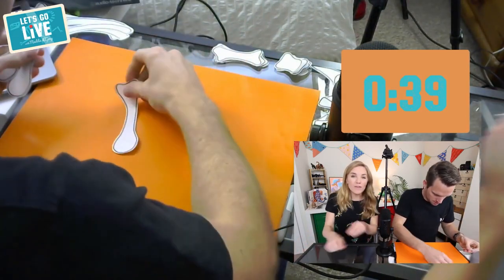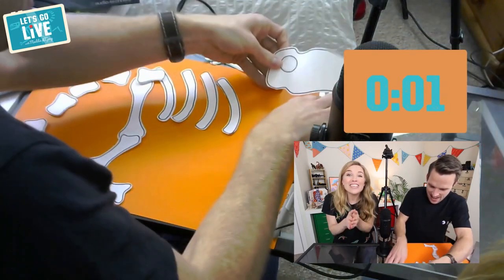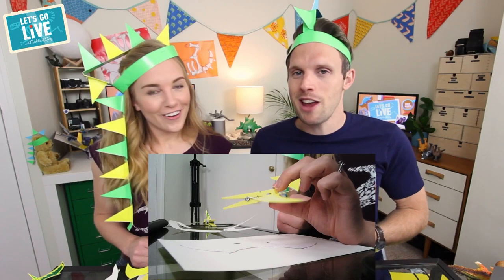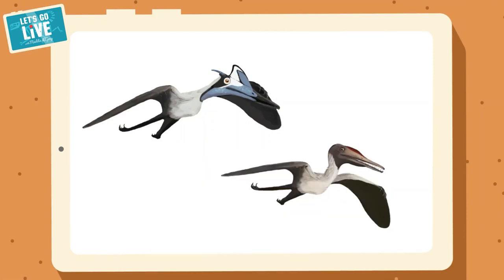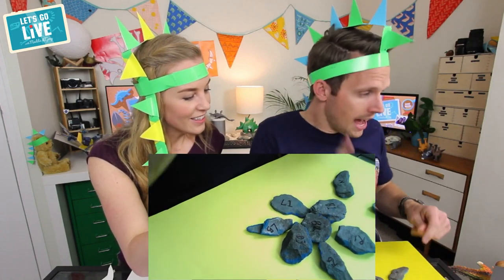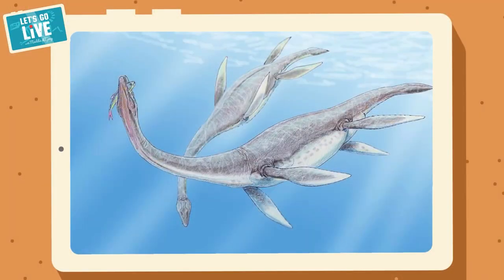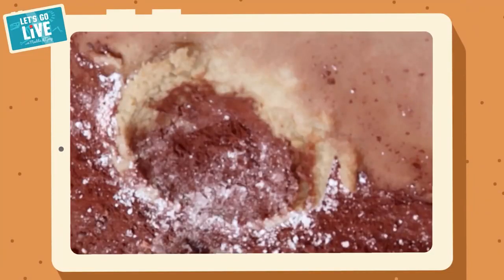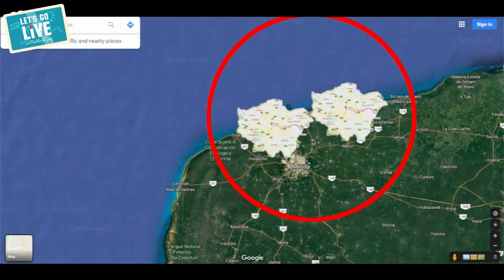Dino Week BEST OF | LET'S GO LIVE with Maddie and Greg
Hey everyone! This is one of our Let's Go Live 'BEST OF' videos -  A collection of our favourite moments from one week of our family science show!

This is ‘Best Of’ Dino Week, our fourth Let’s Go Live theme! We have some brilliant highlights for you - EIGHT activites we LOVED doing and things that you really enjoyed recreating at home:

00:00 - Intro
01:11 - How A Fossil Is Made (using BISCUITS!)
08:04 - Make your own crack-open fossil
12:40 - Design A Dino
16:21 - Dino Dinner Date
18:46 - Hadrosaur Hat (Recreating Parasaurolophus sounds)
21:36 - Peg Pterosaur and Pebble Plesiosaur
27:28 - End Of The Dinos - Asteroid Strike!

WATCH DINO WEEK FULL EPISODES!